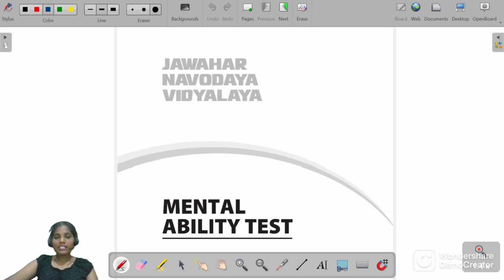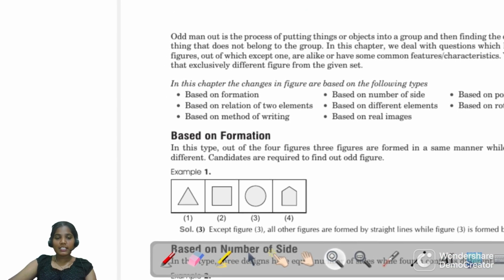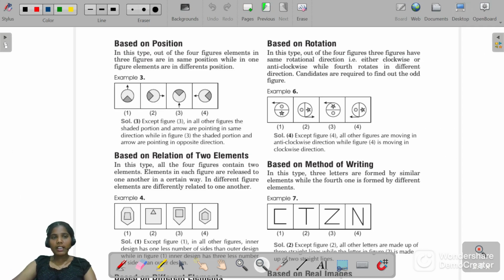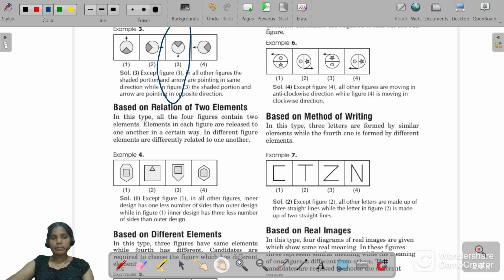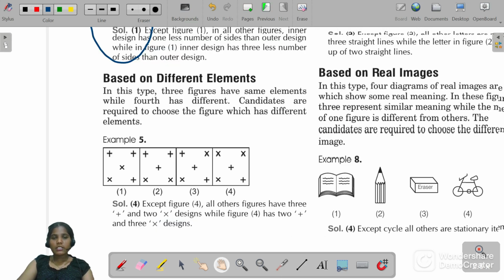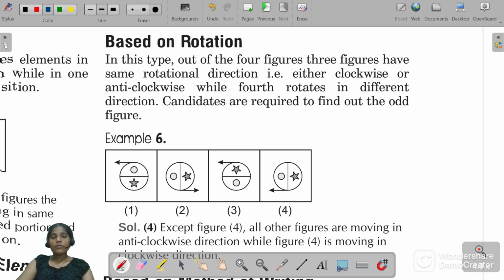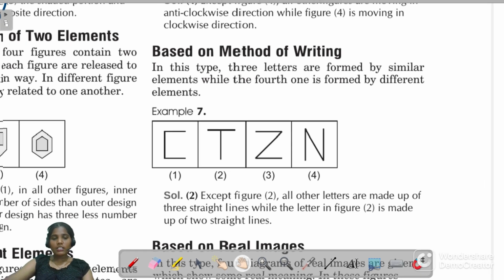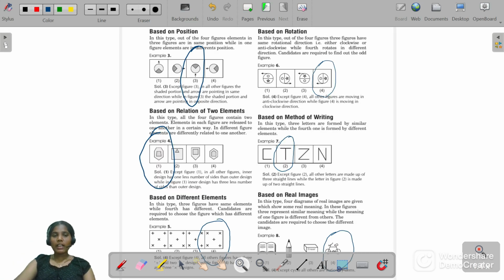JNVST 2026 | Odd Man Out | Session 1 | Mental Ability Series | Enduring Excellence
Welcome to the first session of our Mental Ability series for the JNVST Exam!
In this video, we dive into one of the most commonly asked topics: Odd Man Out.

📚 What you'll learn in this session:
✔️ Introduction to Odd Man Out
✔️ Types of Odd Man Out Questions
✔️ Step-by-Step Approach to Identifying the Odd One Out
✔️ Tips, Tricks, and Techniques for Solving Odd Man Out Questions

By mastering Odd Man Out, you'll enhance your critical thinking, observation, and problem-solving skills, all of which are crucial for competitive exams like JNVST. This is your first step toward exam success!